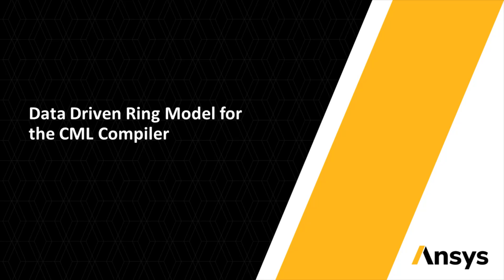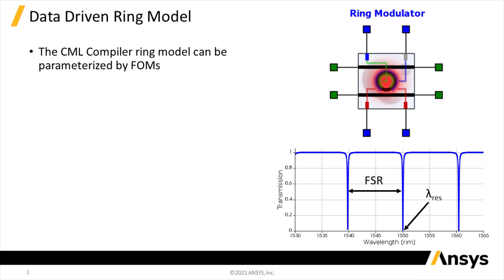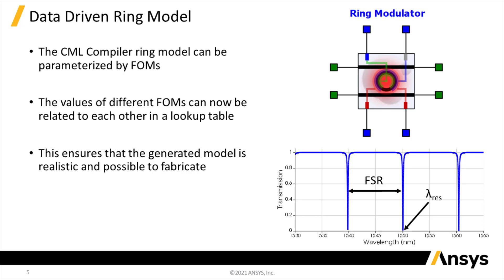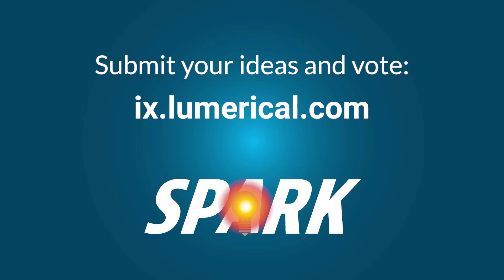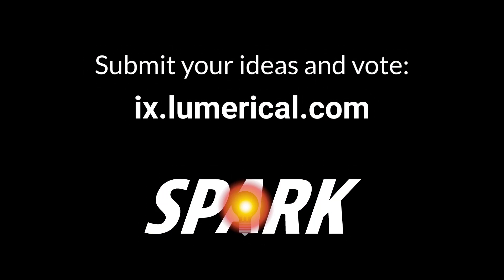Data Driven Ring Model for the CML Compiler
In this week's video we discuss an update to the Data Driven Model for the CML Compiler.